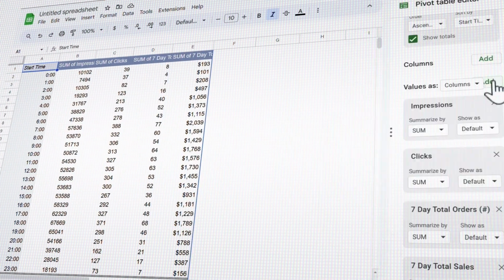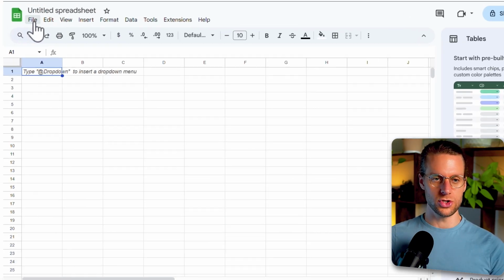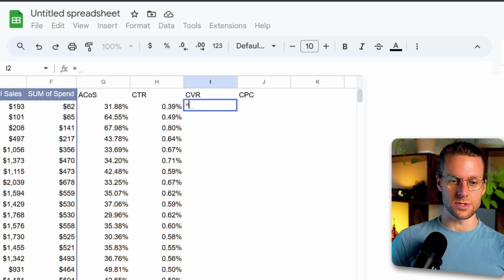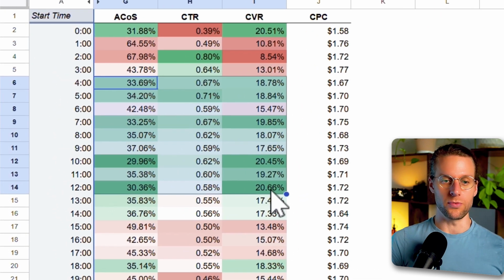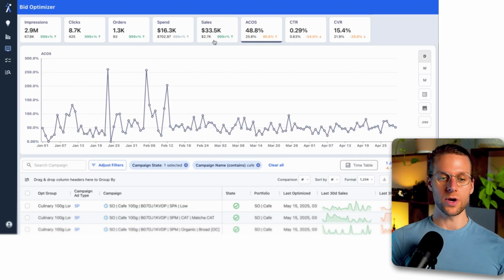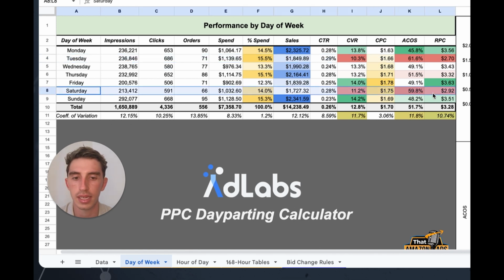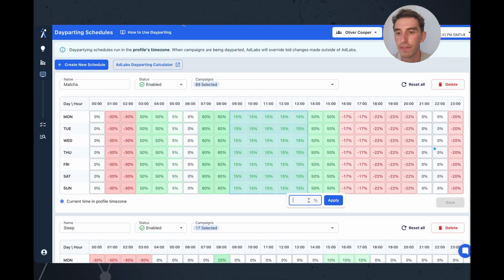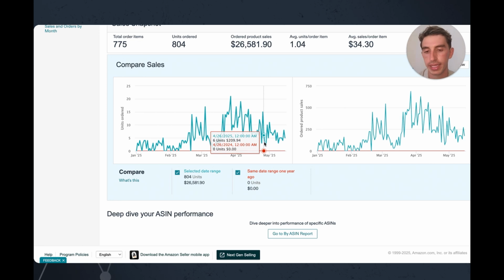Amazon PPC DAYPARTING The Ultimate Step by Step Guide (Real Results)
By the end of this video you will know how to analyze your campaign data to find the best performing times of the day and week. You'll also learn how to use rules to maximize your performance by focusing more ad spend during these time. In other words, you will become a dayparting master.